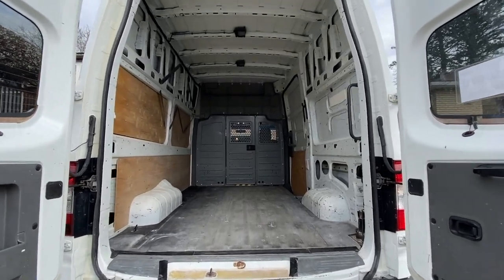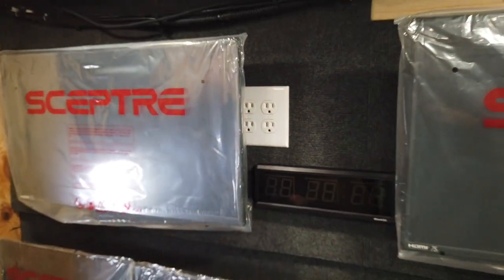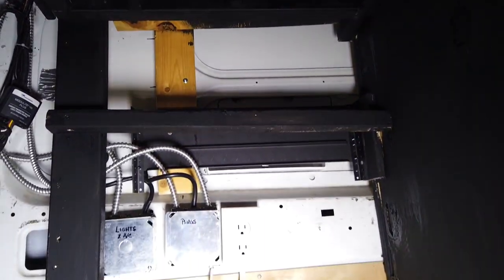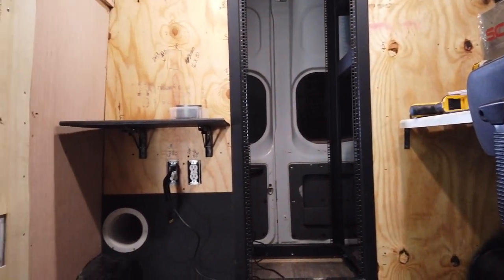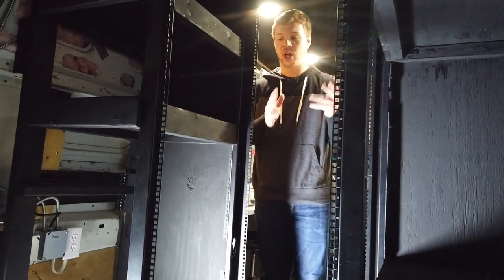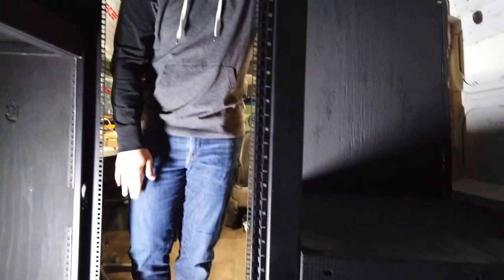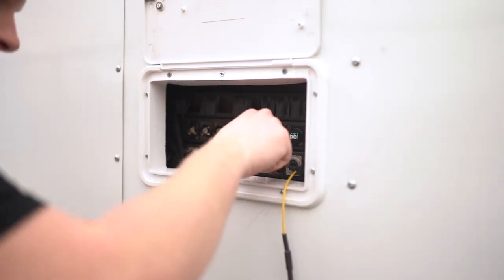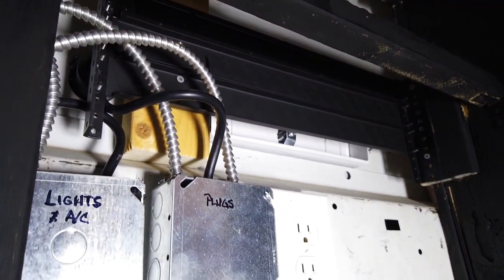Building A Broadcast Van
An in-depth look at the current construction on our broadcast van. This van will be the second mobile broadcasting unit in the JRM arsenal.